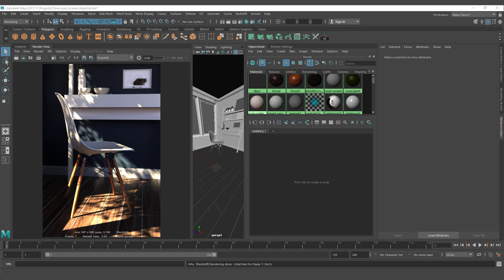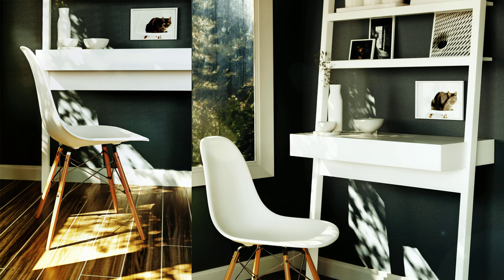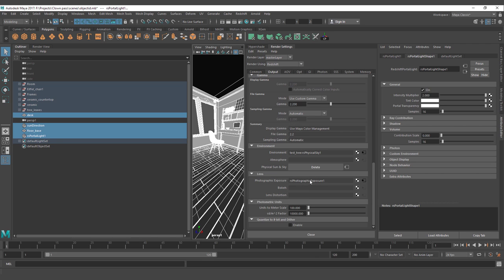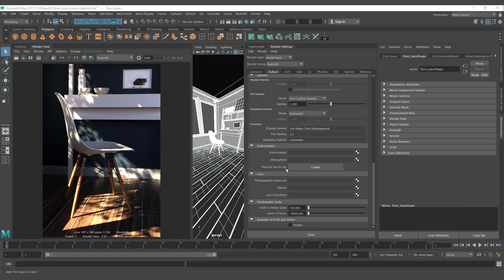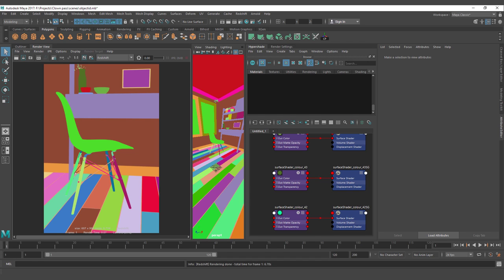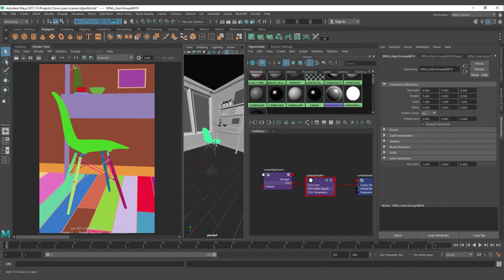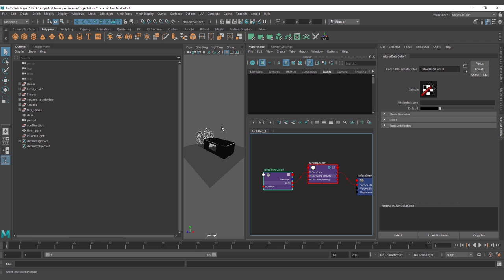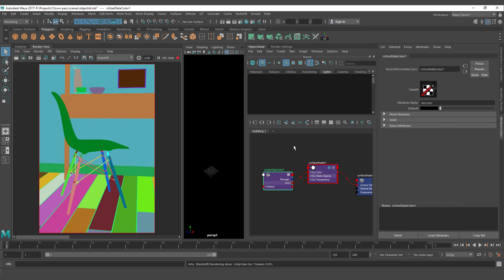Redshift For Beginners - AOV - Clown Pass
Two different ways on how to create the Clown Pass AOV with Redshift and Maya.

Thanks to kekkerslovakia from the discord server
and to Adrian from Redshift support